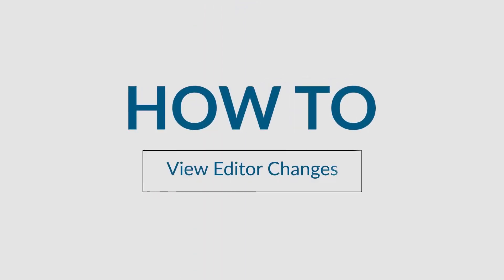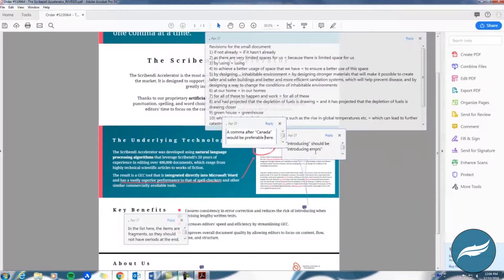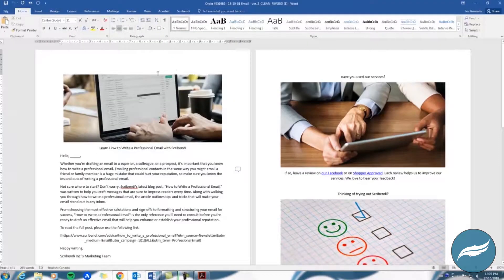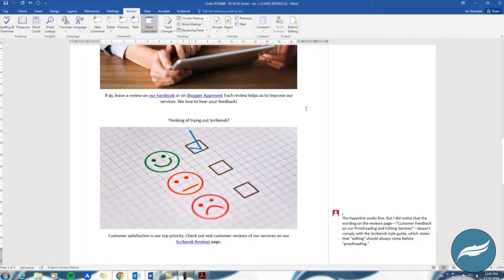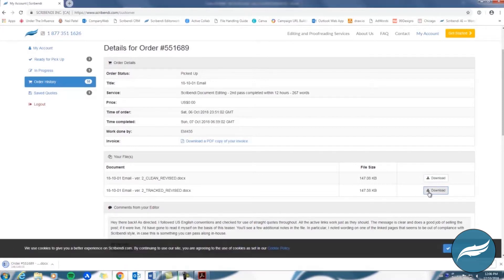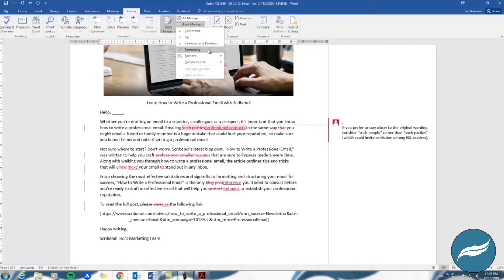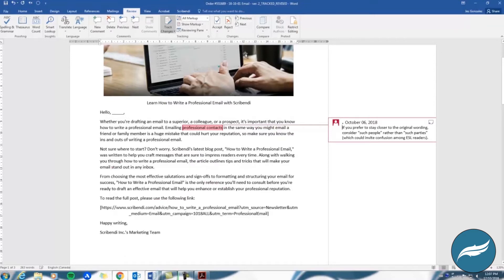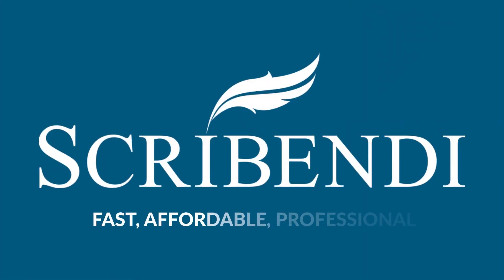How to View Your Editor's Changes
Once you've downloaded your edited file from the Scribendi site, make sure you can see all your editor's changes and suggestions by adjusting your settings in Microsoft Word. This video provides step-by-step instructions for viewing your editor's comments and revisions.

00:00 Introduction
00:18 If you submitted a PDF
00:46 The Clean_Revised file
1:08 Reviewing comments
1:38 Deleting comments
1:58 The Tracked_Revised file
2:29 To view tracked changes
3:05 Accepting or rejecting changes
3:19 Save document
3:30 Questions? Scribendi contact information

If you're not sure how to download your files from the Scribendi site, check out our previous video